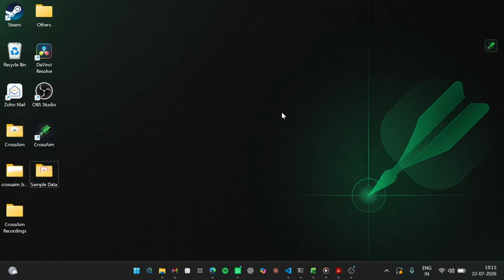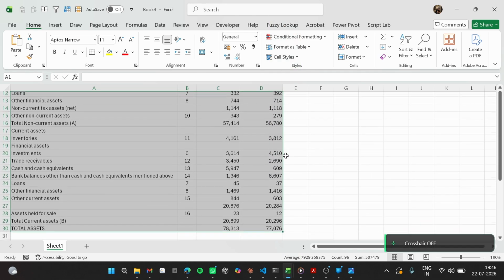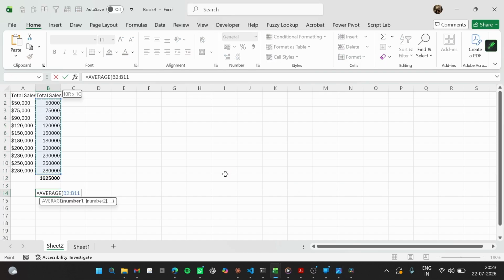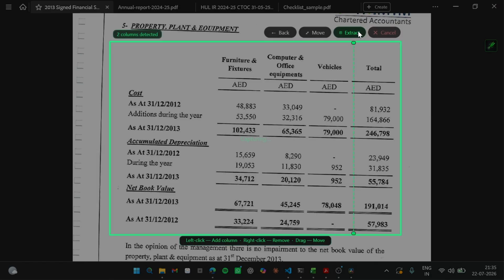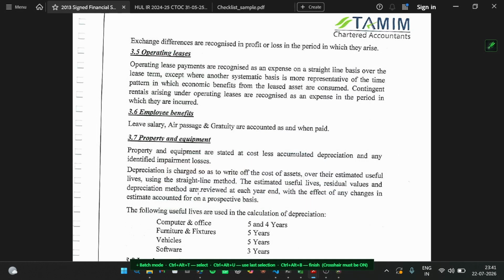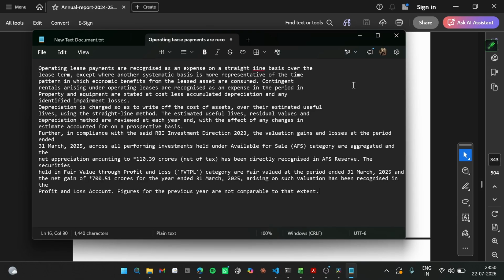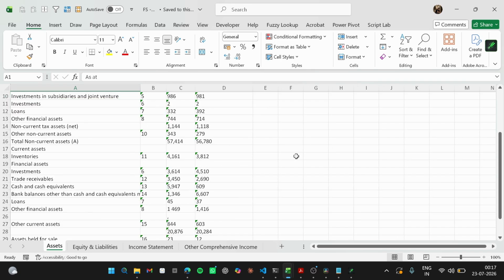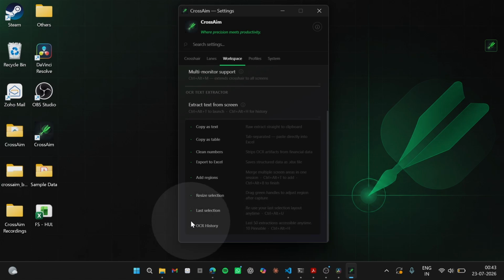CrossAim Tutorial 03 — OCR Text Extractor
Extract text from anything on screen — even locked PDFs — entirely on your device. Every OCR feature covered: Copy as Text, Copy as Table, Clean Numbers, Grid Selection, batch extraction, and OCR history.

CrossAim is a Windows precision overlay toolkit for finance professionals, analysts and auditors working with dense spreadsheets, locked PDFs and multi-monitor setups.

Chapters:
0:00 Hook
0:28 First Extraction
0:46 Copy as Text
0:57 Copy as Table
1:15 Clean Numbers
1:51 Table + Clean Combo
2:11 Regular Selection
2:41 Grid Selection
3:40 Export to Excel
3:54 Batch Extraction
4:48 Separators and Multi-Sheet
6:06 OCR History
6:50 Wrap-Up